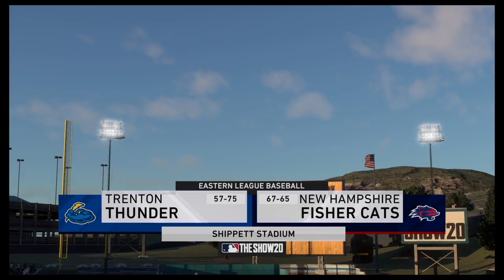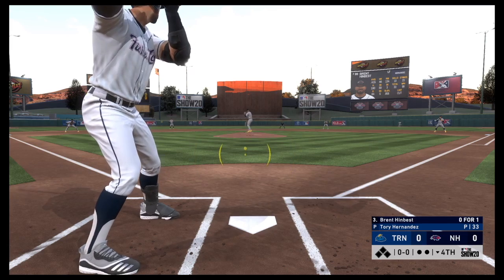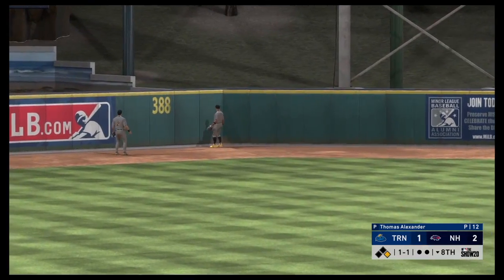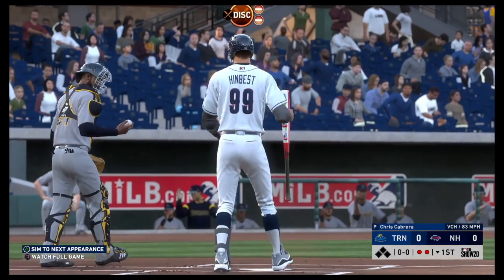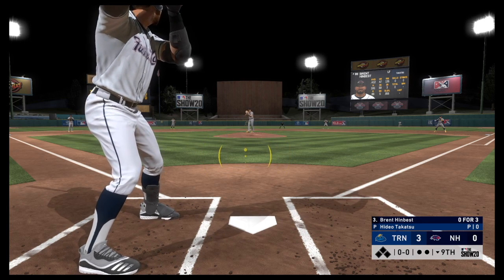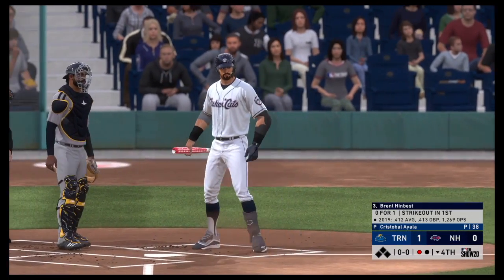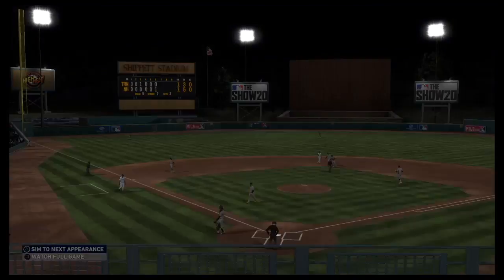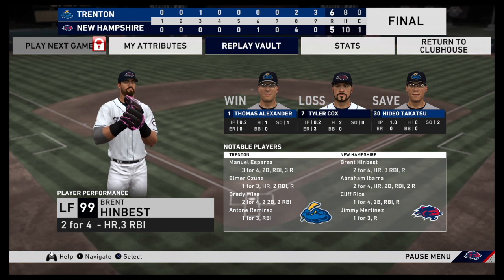MLB 20 #24 Last Inning Bullpen Collapse Costs us the Series Win RTTS Road to the Show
132 Games down, 8 remaining. We need a good performance in this series, there's very little time to make up wins and the last playoff spot is on the line.